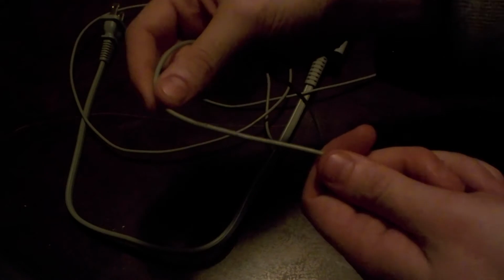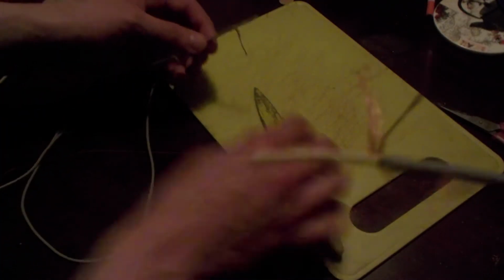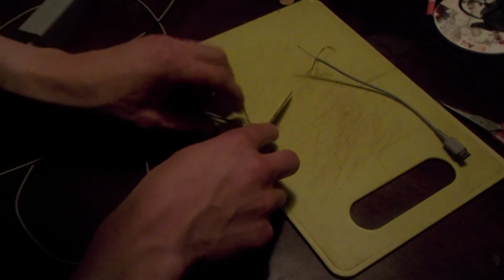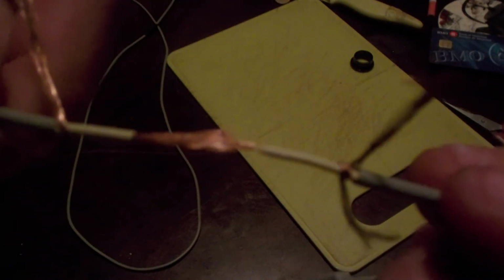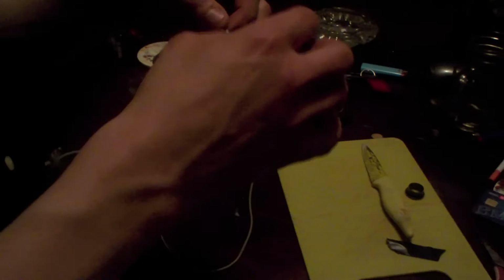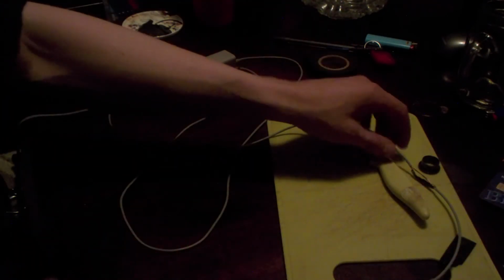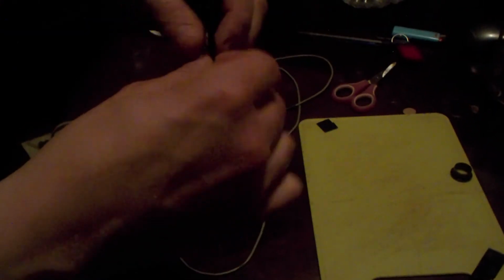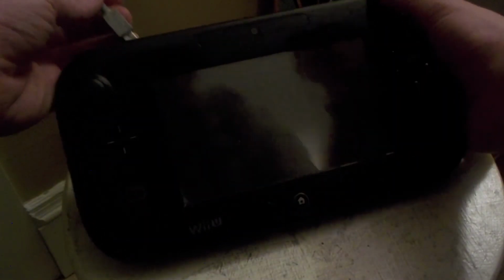Wii U Gamepad Charger Quick Fix Cable Repair [SUCCESS]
Quick fix for a damaged charger cable without wire strippers.